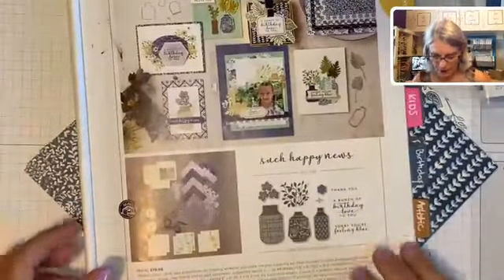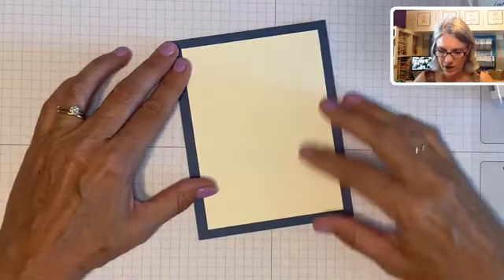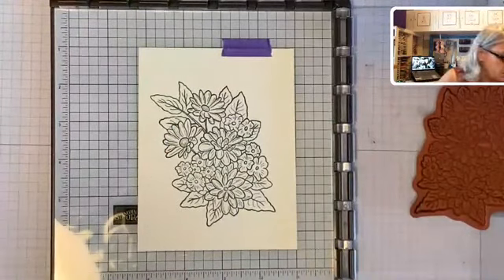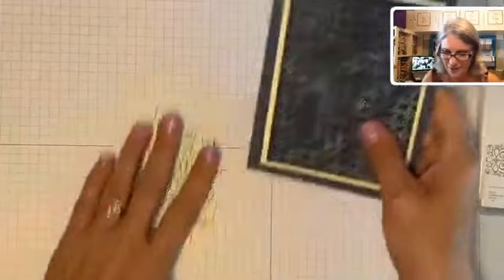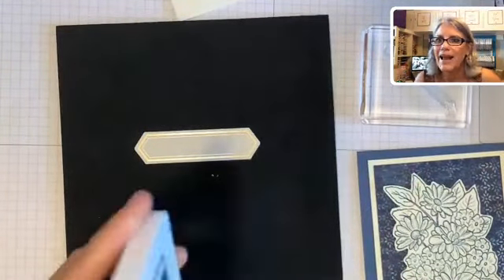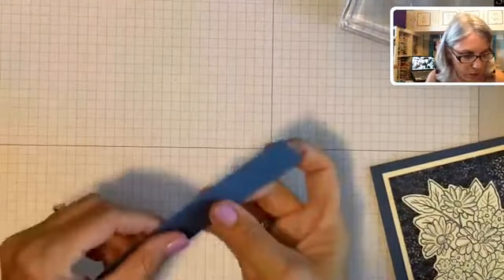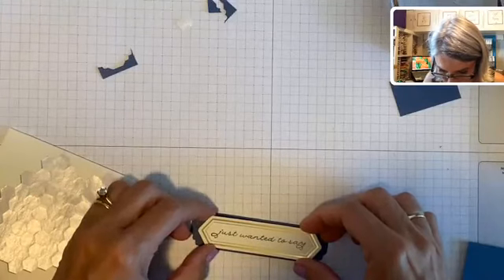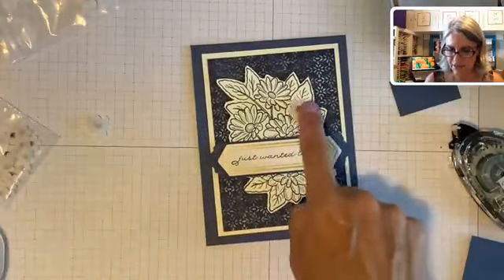A Beautiful Blue Monochromatic Card Idea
Here is a great idea for a beautiful blue monochromatic card idea.